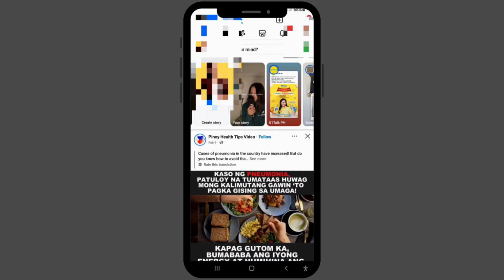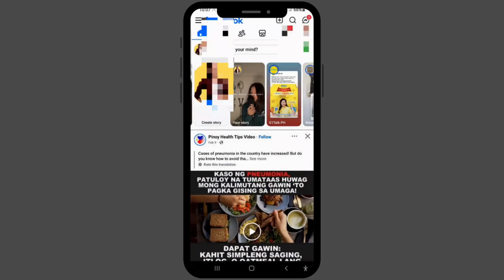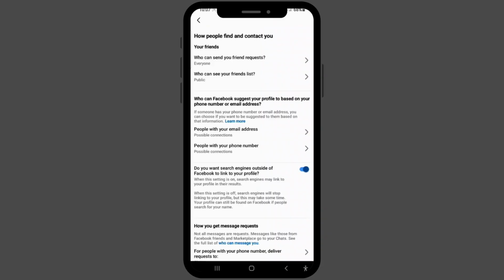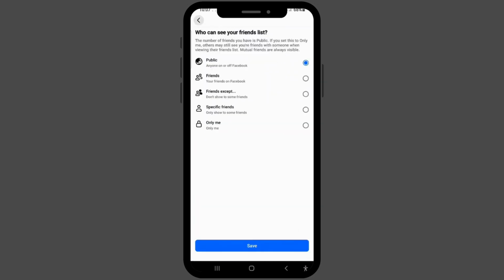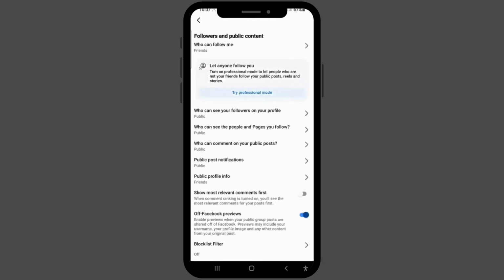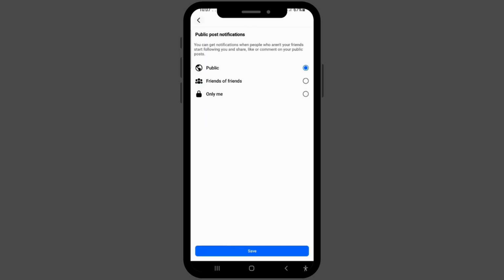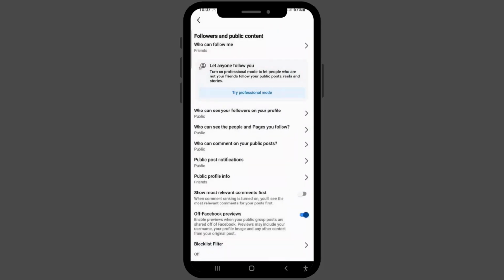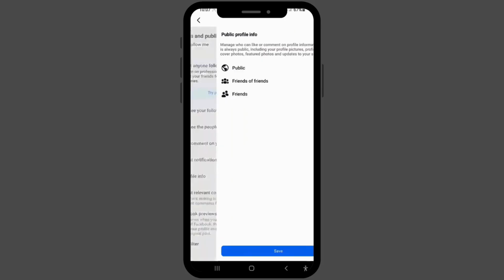How to Activate Followers Option on Your Facebook [Full Guide 2026]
In today's video we cover: how to activate followers option on facebook, enable followers on facebook profile, turn on follow button facebook 2026, facebook followers setting tutorial, how to allow followers on fb, add follow button to facebook profile, facebook public followers guide, enable follow option fb mobile, facebook profile followers settings 2026, fb followers option not showing fix, facebook privacy settings followers, how to get followers on facebook profile, facebok followers option, fb folowers enable